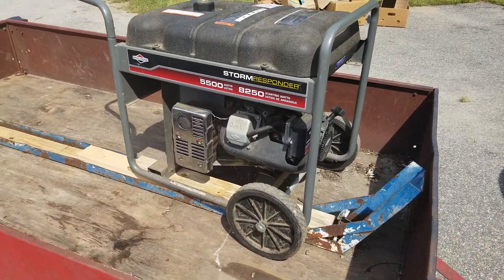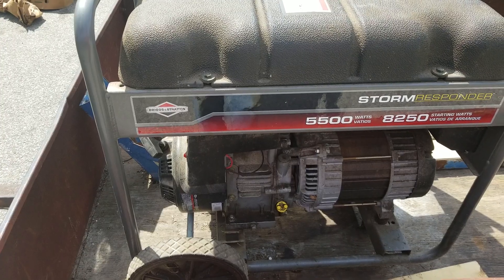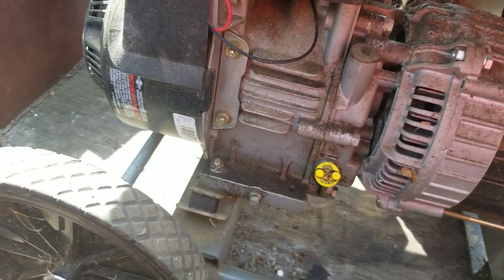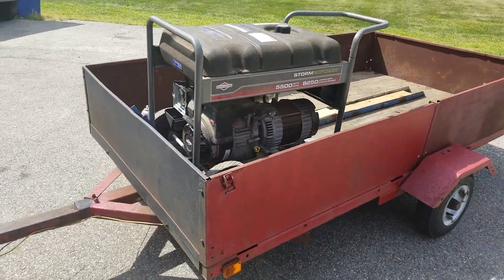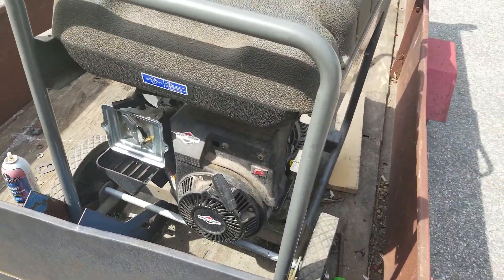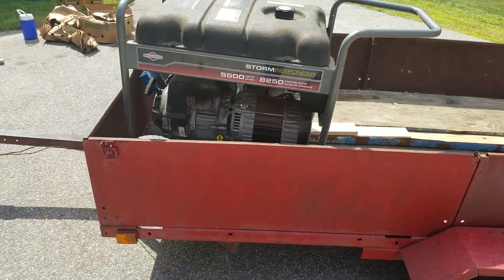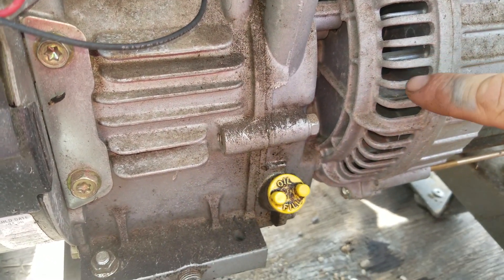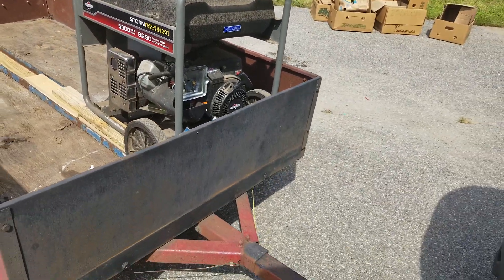First look at my free seized generator from the dump